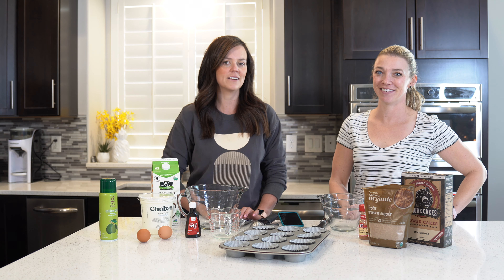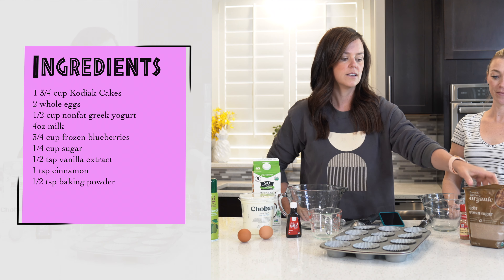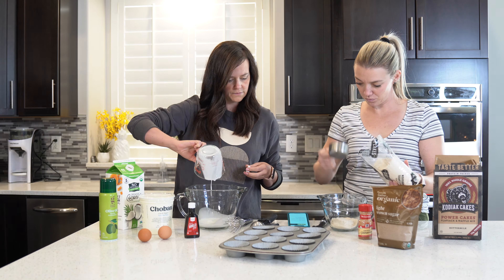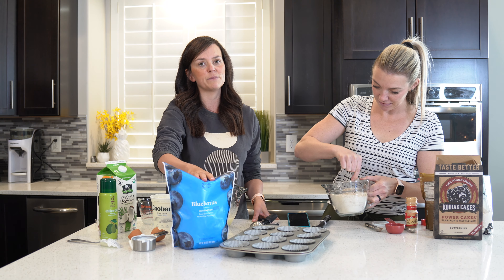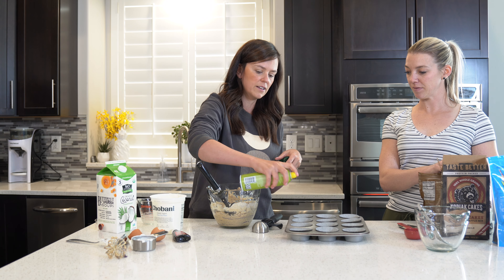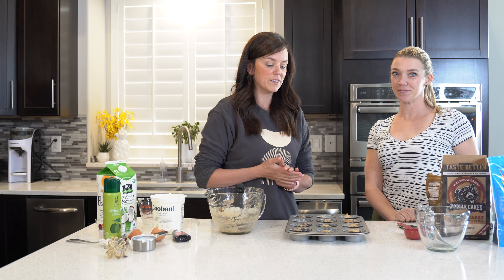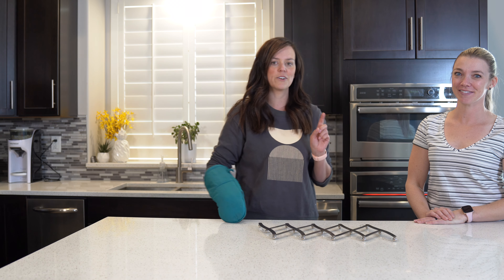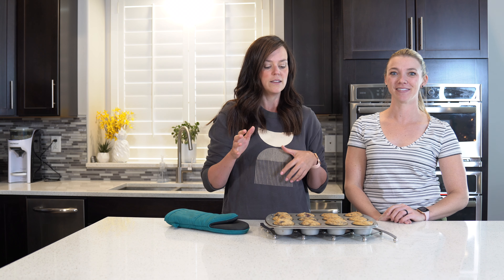Blueberry Muffins (high in protein, low in sugar)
1 3/4 cup Kodiak Cakes
2 whole eggs
1/2 cup nonfat plain greek yogurt
1/4 cup sugar
4oz coconut milk
3/4 cup frozen blueberries
1/2 tsp vanilla extract
1 tsp cinnamon
1/2 tsp baking powder

DIRECTIONS

1.  Preheat oven to 350 degrees f. Line muffin pan with muffin liners and spray lightly with non-stick cooking spray.
2. In a large bowl, whisk together eggs, greek yogurt, almond milk, sugar, vanilla extract, baking powder, and cinnamon. Add kodiak cakes and mix well.
3. Flod in wild blueberries.
4. Fill each muffin liner evenly.
5. Bake for 20-22 minutes. Allow muffins to cool for 5-10 minutes before serving.

Makes 12
Calories 90, Fat 1.5, Carbs 14, Protein 6